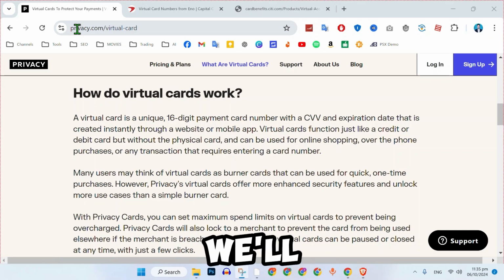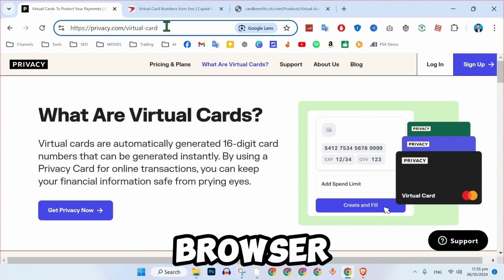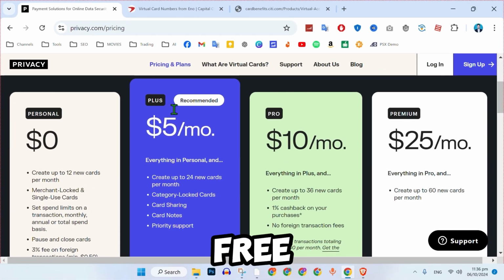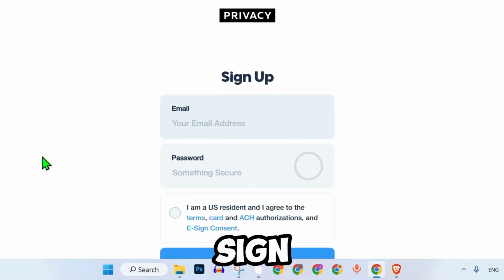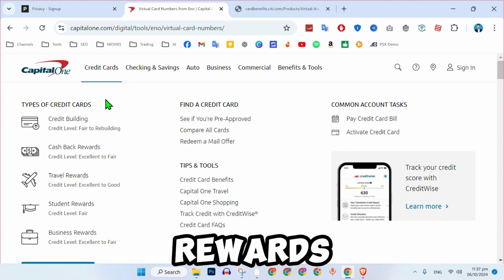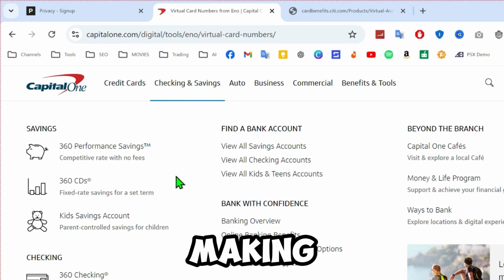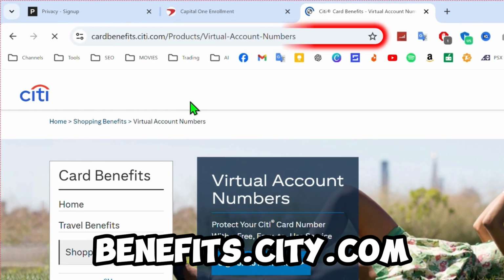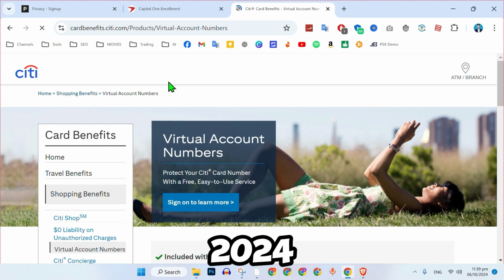3 EASY WAYS To Get FREE Credit Cards for Discord NITRO in 2025 (Updated Way)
In this Tutorial you'll learn 3 EASY WAYS To Get FREE Credit Cards for Discord NITRO in 2025.

"EASY WAYS To Get FREE Credit Cards for Discord NITRO":

Looking for easy ways to get free credit cards for Discord Nitro? In this video, we’ll share some legit methods to obtain virtual credit cards that you can use for free Discord Nitro trials. Whether you’re looking for a quick solution or long-term access, we’ve got you covered with tips and strategies that work.

By The End Of This Tutorial, You'll Have a Fully Known By 3 EASY WAYS To Get FREE Credit Cards for Discord NITRO